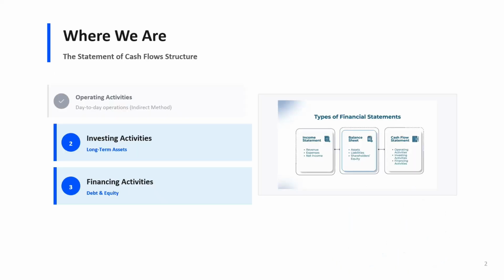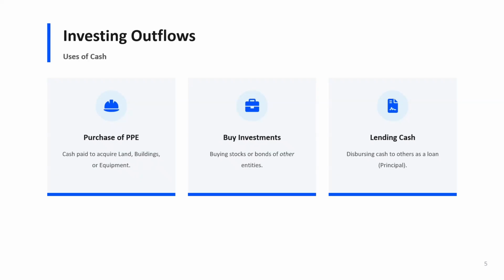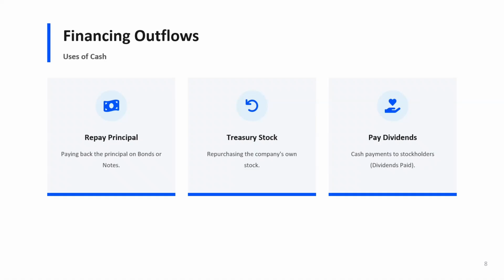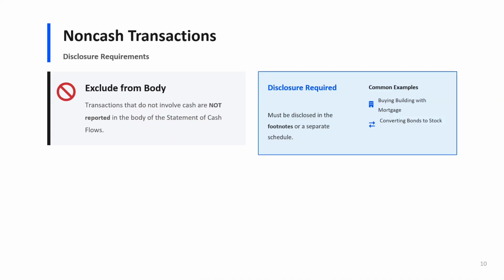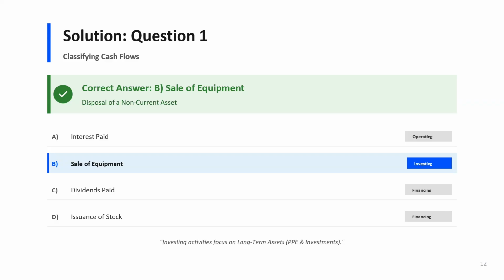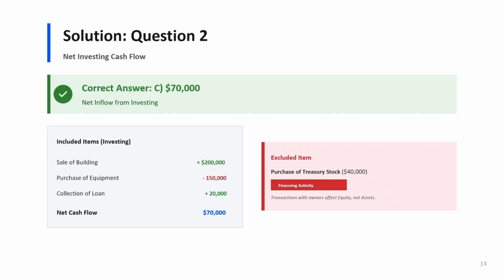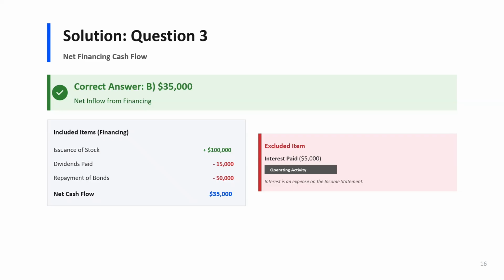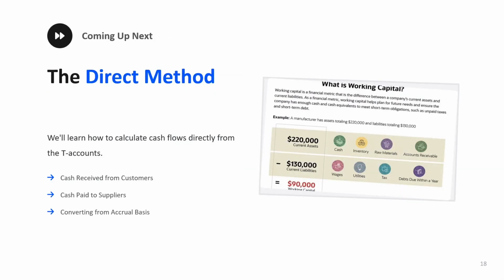CPA FAR Cash flow statements Investing & Financing Activities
This is a video about CPA FAR Cash flow statements Investing & Financing Activities

00:00 Introduction to Investing and Financing Activities
00:23 Recap of Operating Activities
00:58 Understanding Investing Activities
01:26 Cash Inflows from Investing Activities
01:59 Cash Outflows from Investing Activities
02:40 Introduction to Financing Activities
03:24 Cash Inflows from Financing Activities
03:57 Cash Outflows from Financing Activities
04:39 Common CPA Exam Traps: Interest vs. Dividends
05:30 Non-Cash Investing and Financing Activities
06:33 Practice Questions: Classification Challenge
08:18 Practice Questions: Calculation of Investing Activities
10:09 Practice Questions: Calculation of Financing Activities
11:39 Recap and Transition to Direct Method